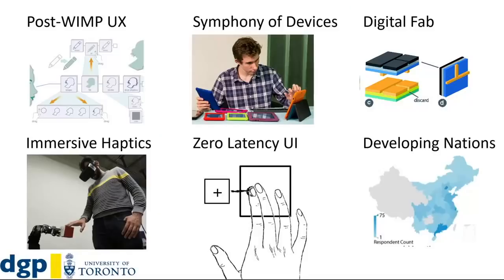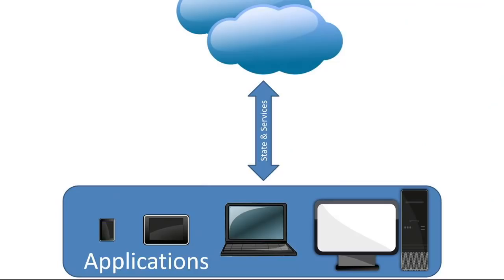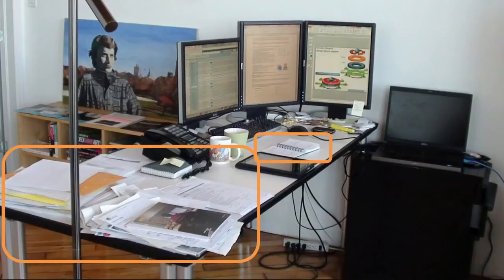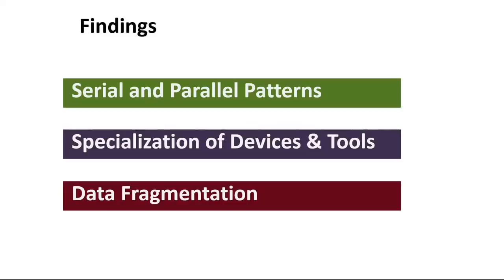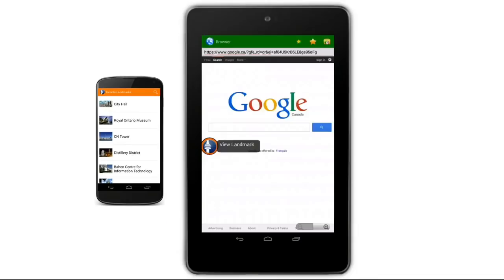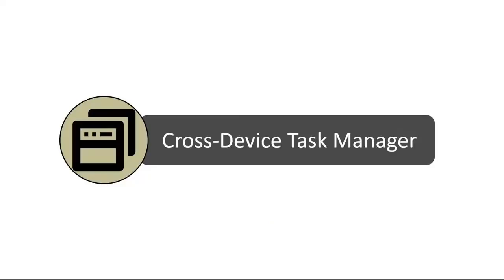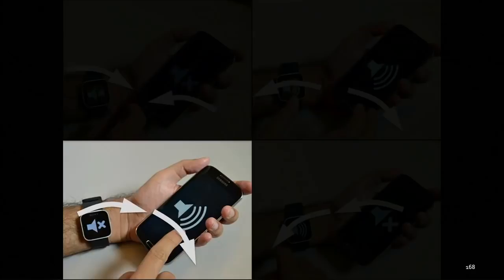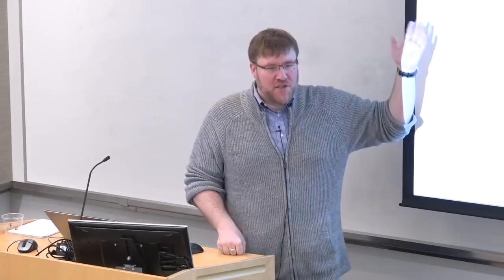Designing and Building Multi-Device Interfaces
This talk will focus on cross-device interaction, including techniques for integrating multiple devices in knowledge work, with a focus on interaction techniques as realized in working systems. Dr. Wigdor’s team is well known for a long line of excellent work in this area, in systems such as Conductor and Panelrama, and more recently in HoloDoc and the Simplified Model of Attention and Capture for multi-device environments, which raise interesting issues related to the sociology (proxemics) of how people use devices to mediate shared use of physical space. He also has led studies that reveal insightful patterns of how users’ digital activities flow across multiple devices, and some of the challenges that raises for modern information work.